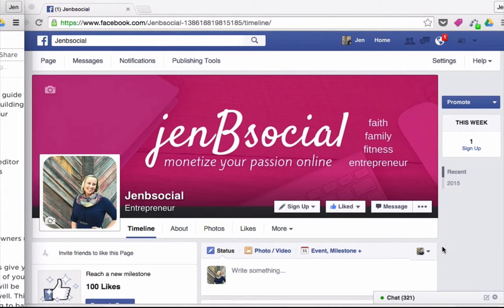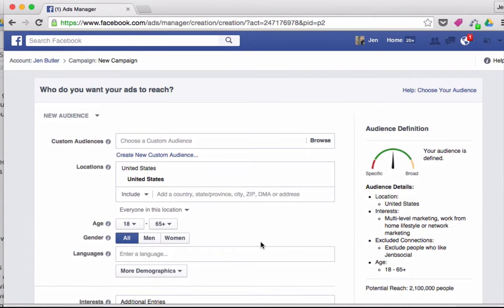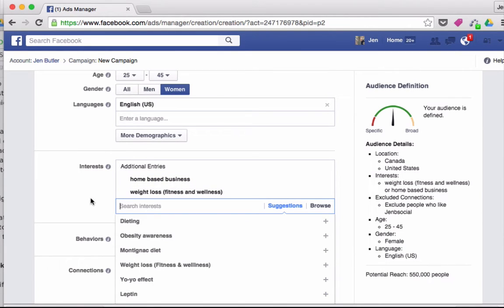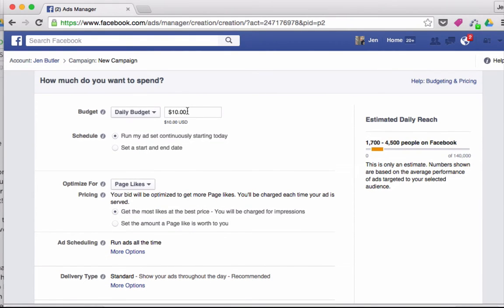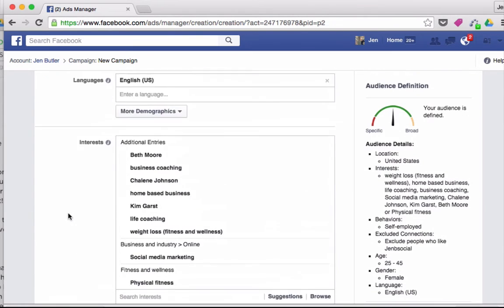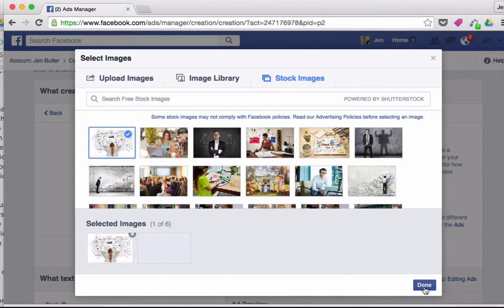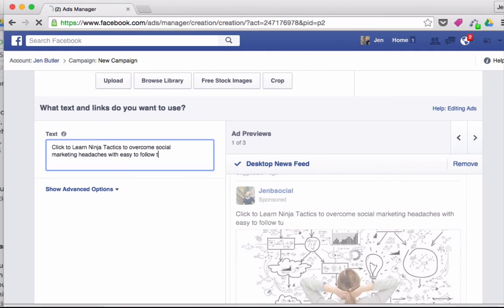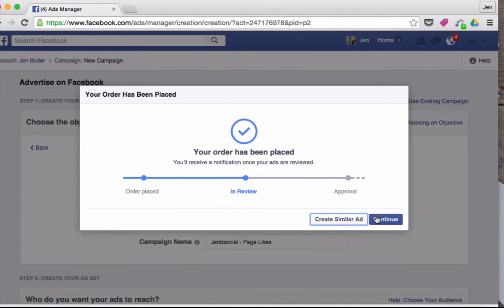How To Run a Facebook Like Campaign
How to run a Facebook Ad. Step-by-step tutorial on setting up your first Facebook ad. Run a Facebook Like Campaign to achieve low-cost likes to targeted and relevant audience that wants what you have to offer!